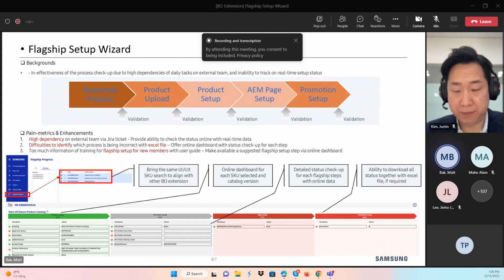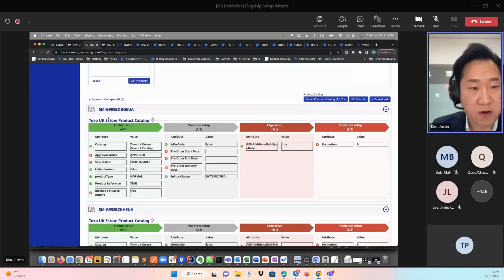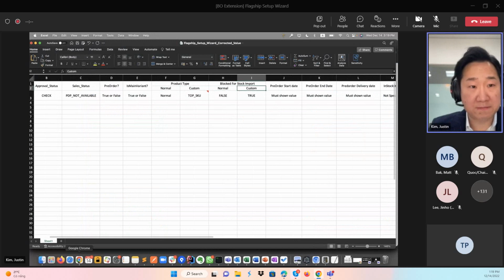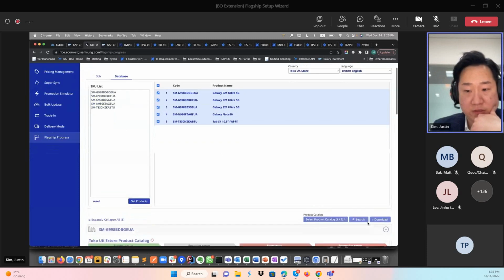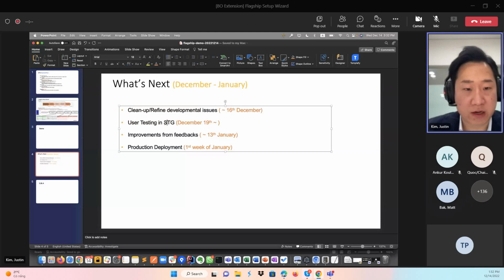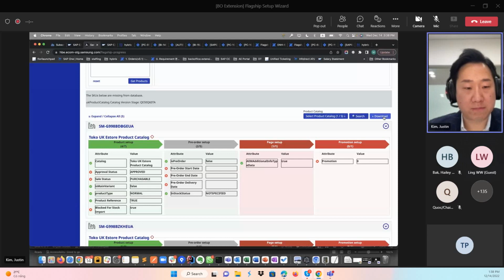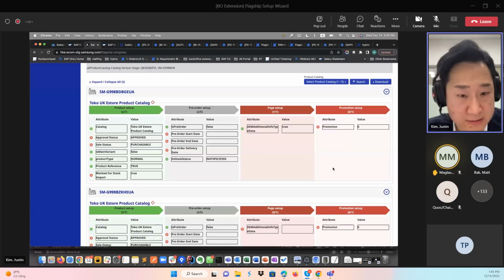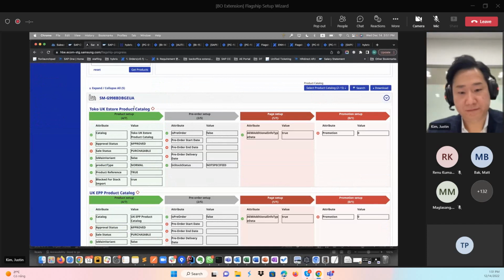Bản demo khi làm Flagship